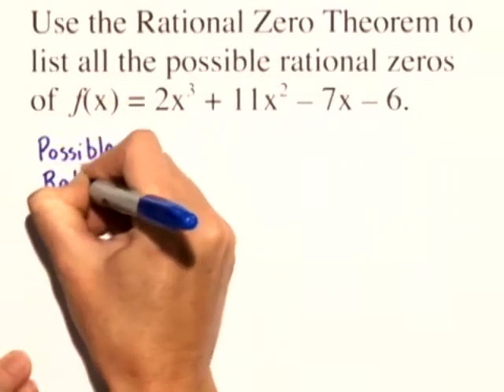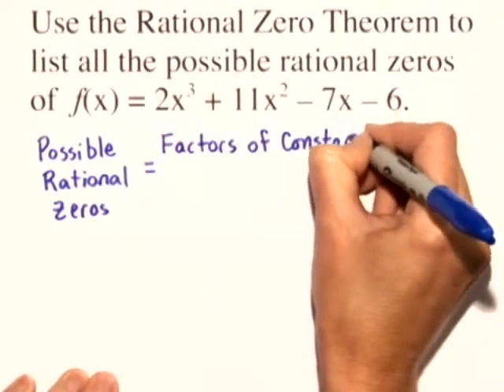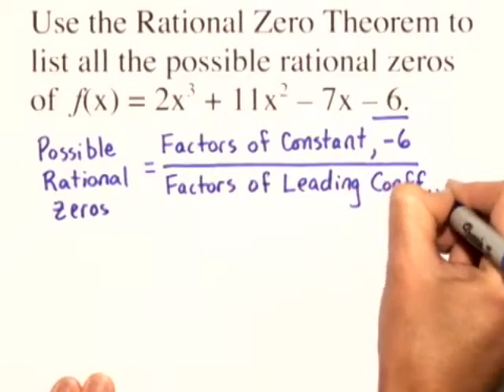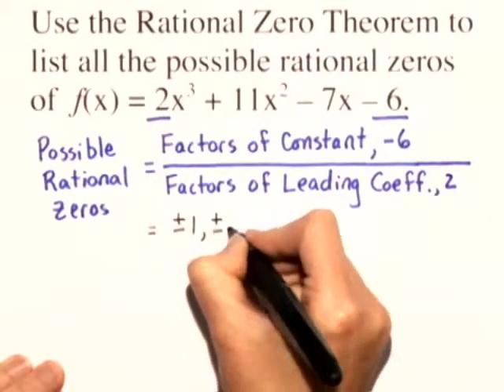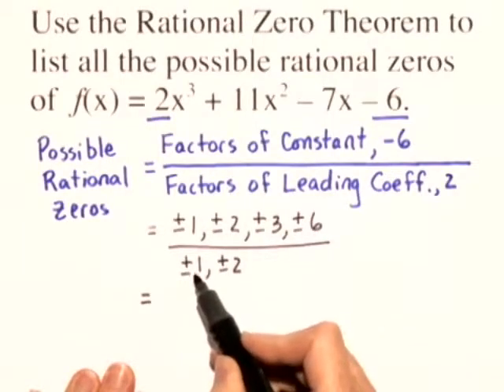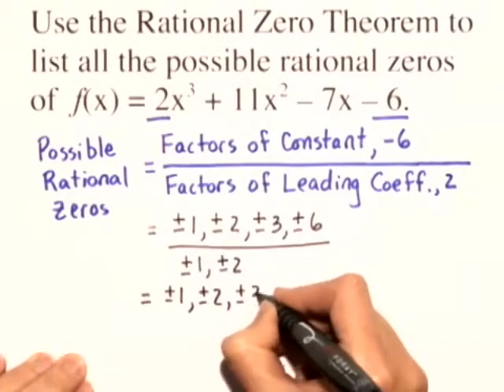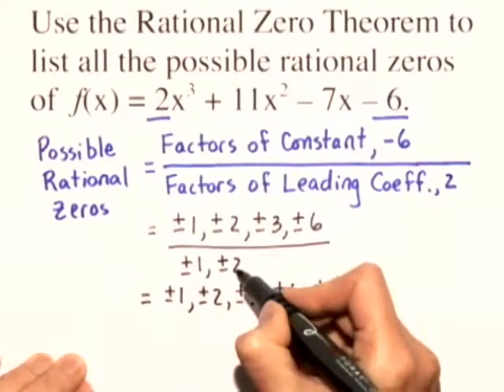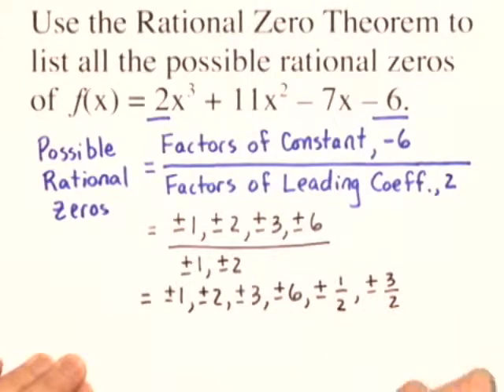Blitzer AT 5e ChapterTestPrepVideo CH3 #09